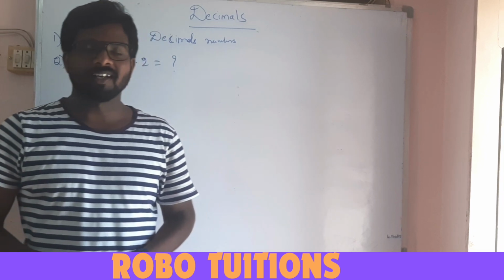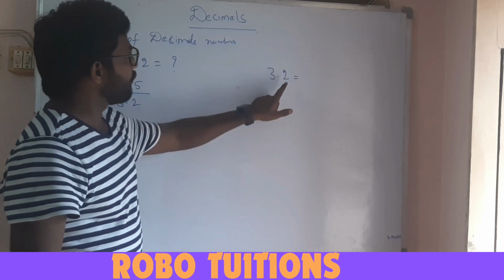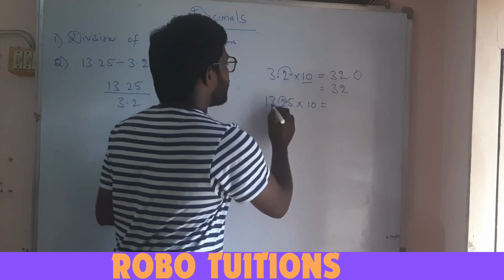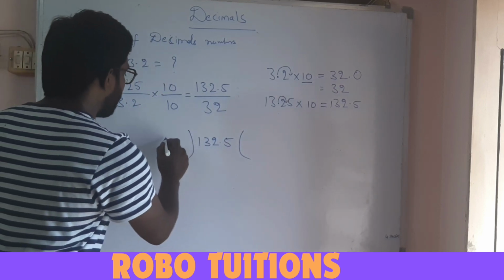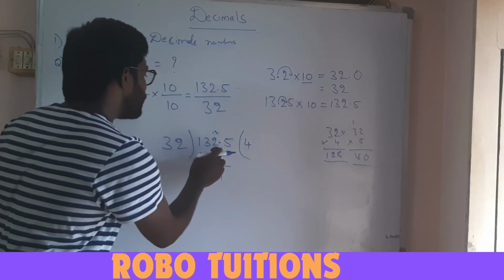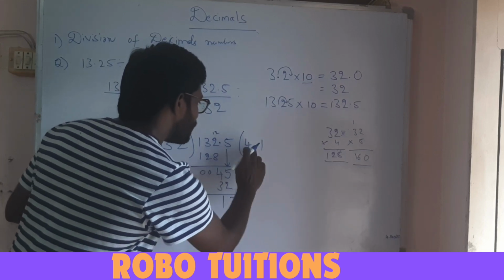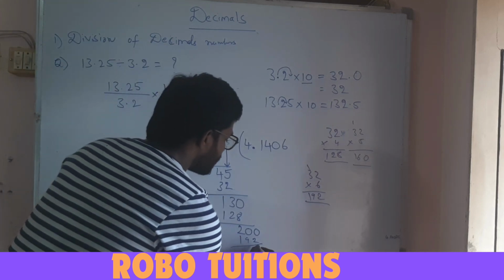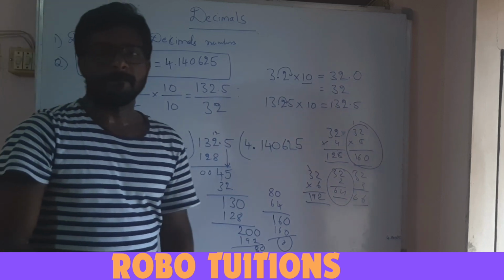ROBO TUITIONS Decimals division problem - 2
tuitions@MagnetBrainsEducation
tuitions@byjusclasses
tuitions@vedantutelugu8910
tuitions@Doubnut